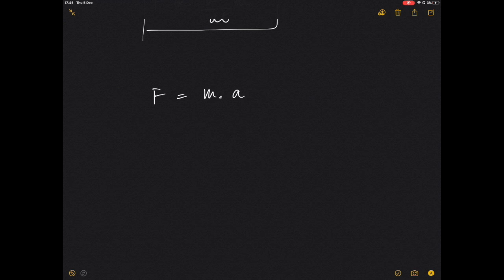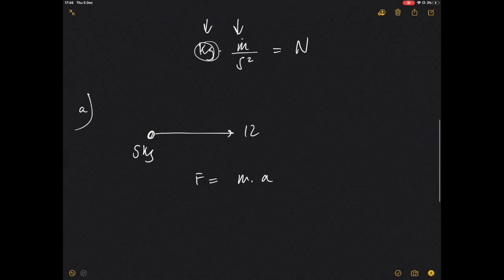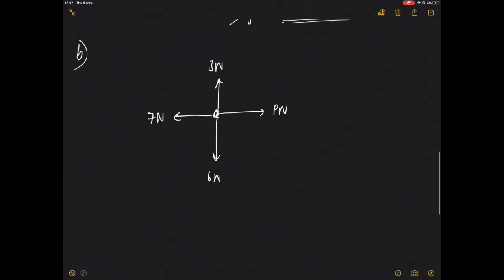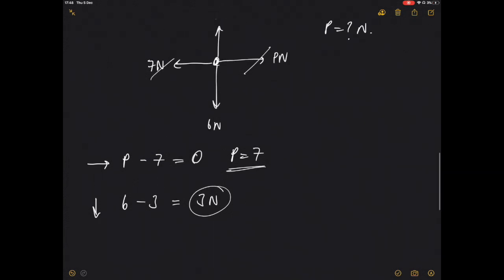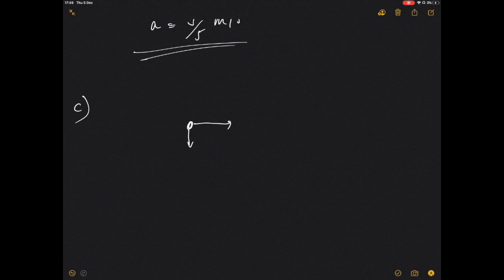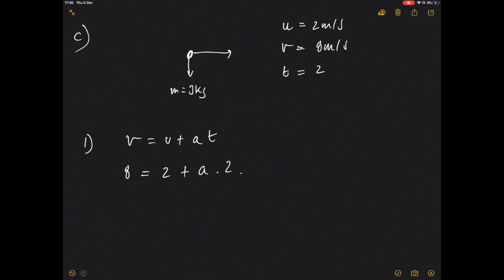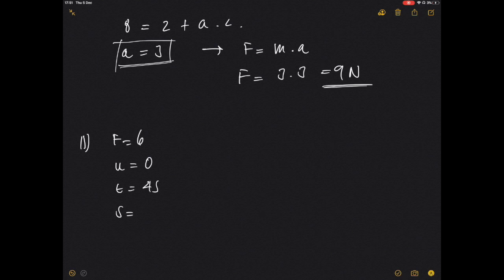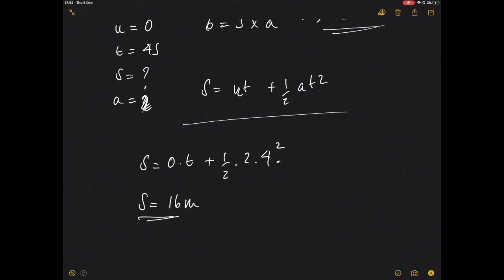Lecture (11) - Newton II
Newton II